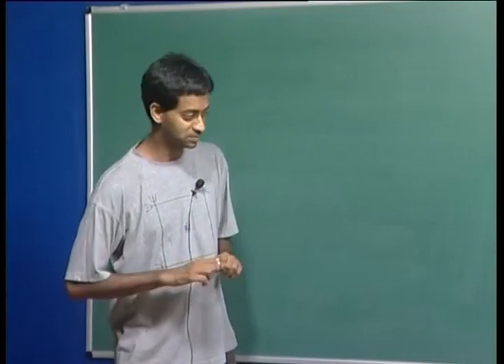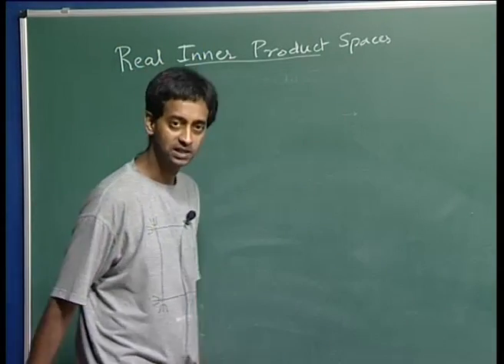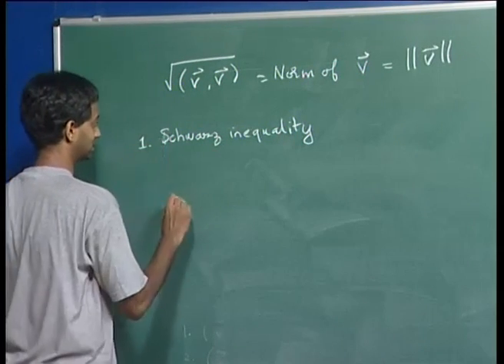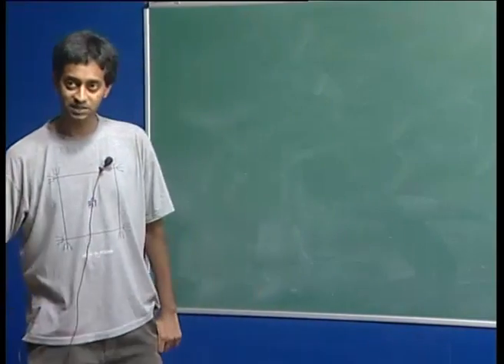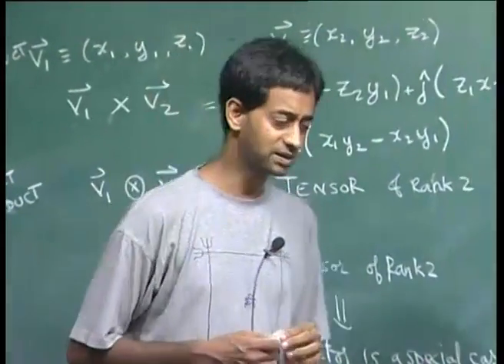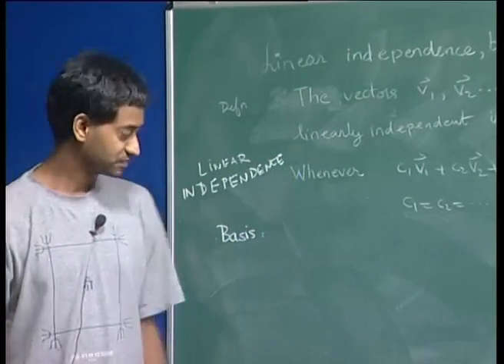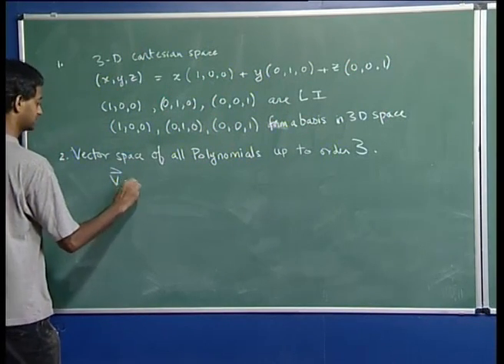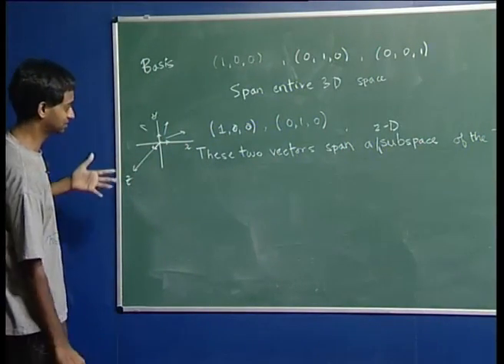Mod-01 Lec-02 Mathematics for Chemistry